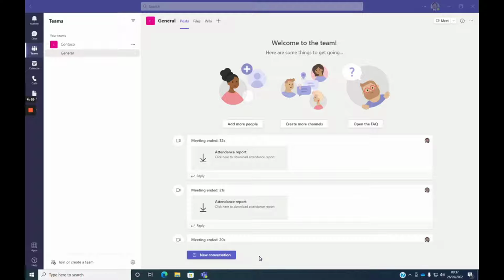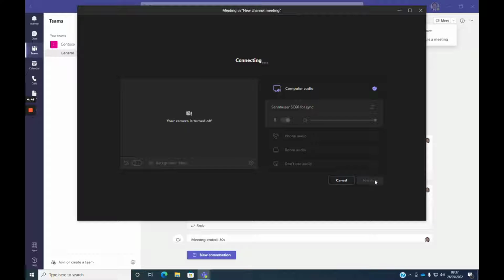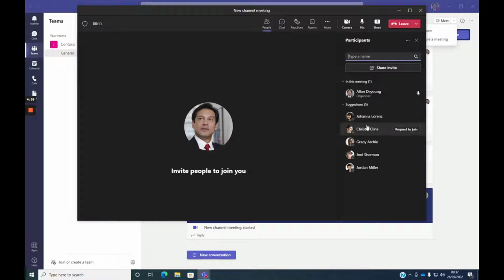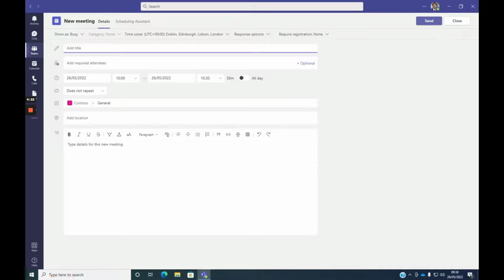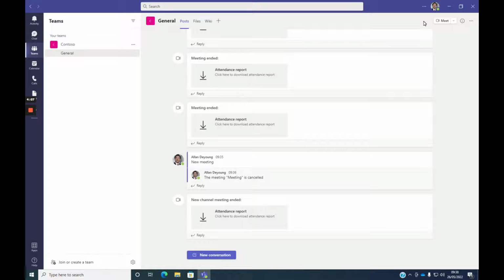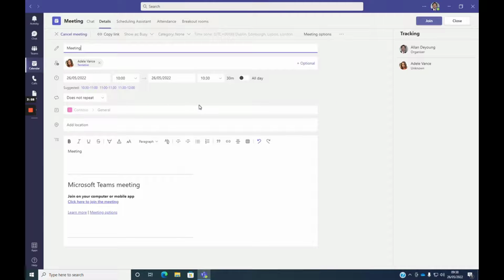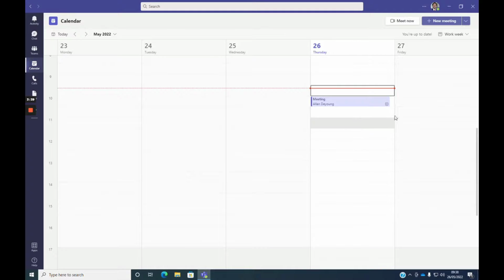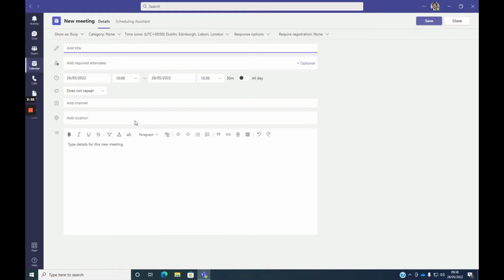Easy 'Step-by-Step' guide on creating a meeting in Microsoft Teams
Hello! We help small businesses manage their IT. Our aim is to keep things simple to allow you to focus on what you do best! This series of videos focuses on 'Step by Step' + 'how-to' guides to help you use your computer more effectively, be more efficient and produce professional work. In this video we will demonstrate how to create a meeting and share it in Microsoft Teams.

Table of Contents:

00:00 - Introduction
00:10 - Explanation
01:44 - Outro